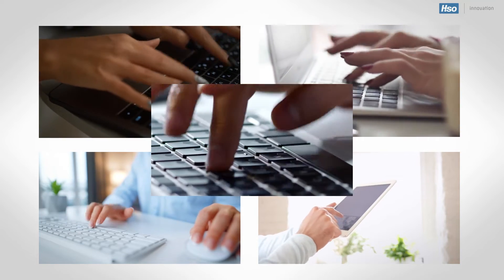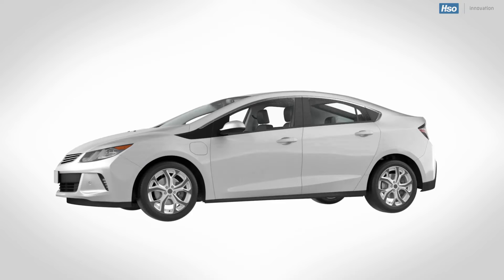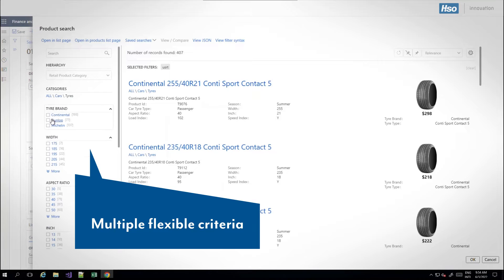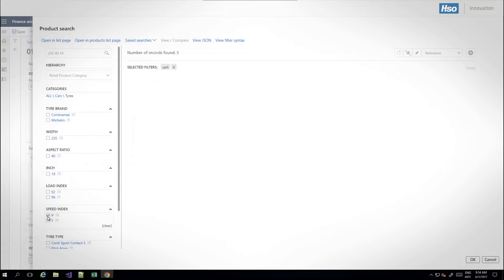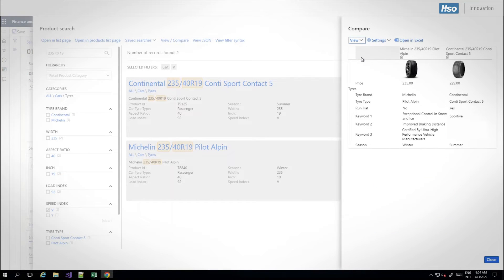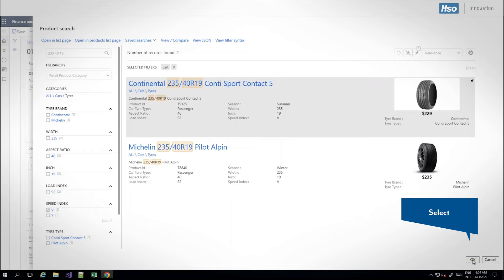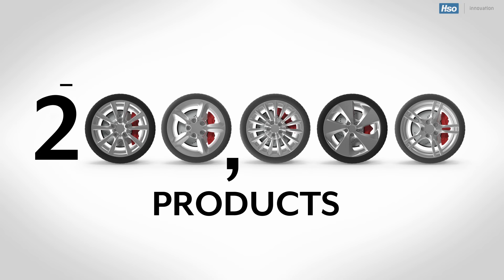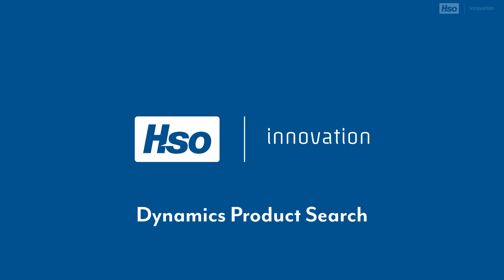HSO Innovation - Dynamics Product Search Video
Having difficulties with quickly finding the right product(s) in Dynamics 365?

Delight your customers and/or users with amazing search capabilities in an easy-to-use interface, based on any product-related data and powered by Microsoft Azure Cognitive Search. Create a fast and efficient search experience, even with more than 500,000 products in your database!

Curious to know how that’s possible using 𝐃𝐲𝐧𝐚𝐦𝐢𝐜𝐬 𝐏𝐫𝐨𝐝𝐮𝐜𝐭 𝐒𝐞𝐚𝐫𝐜𝐡? Watch the short video for a quick overview of our solution.